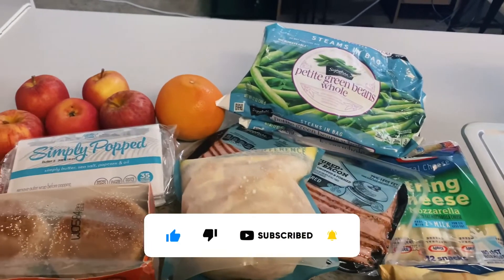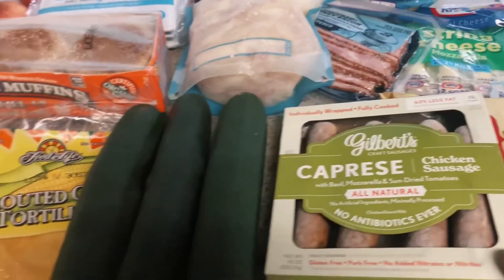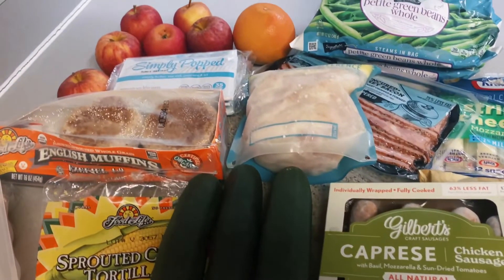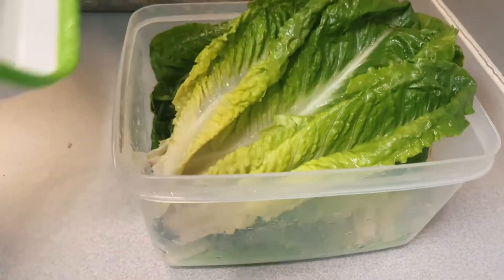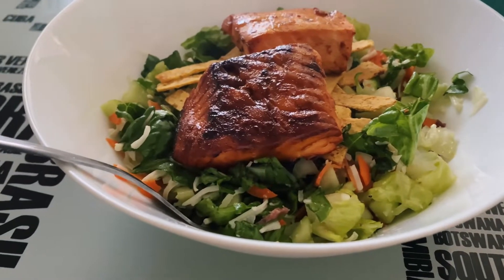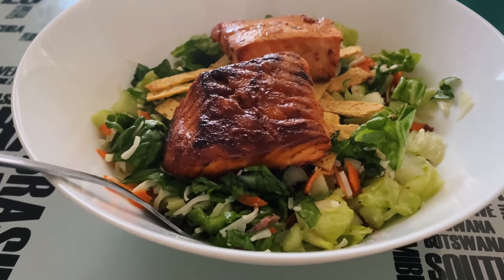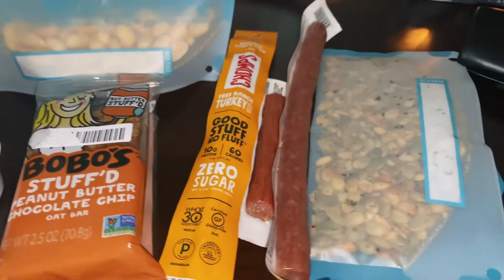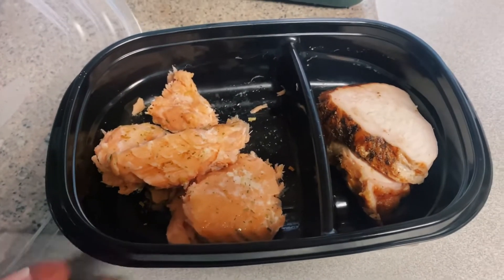Did I Lose 20 Pounds in 3 Weeks⁉️ Week 3 + Results‼️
Hello everyone. In this video, I am sharing week 3 of my 20lb weight loss challenge plus my results. I am following the Eat Right For Your Blood Type Book by Dr. Peter J. D'Adamo and I carb cycle according to Chris Powell’s Choose to Loose.💕

Camelia LaCole
5931Geenville Ave 546
My Favorite Produce Container:
Rubbermaid FreshWorks Containers
Books Mentioned:
Eat Right 4 Your Blood Type
Choose To Loose